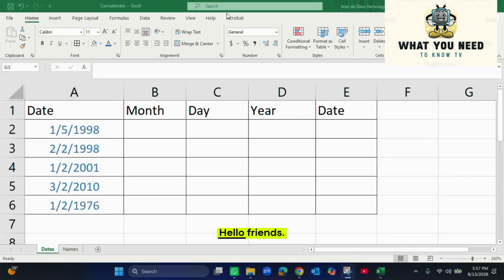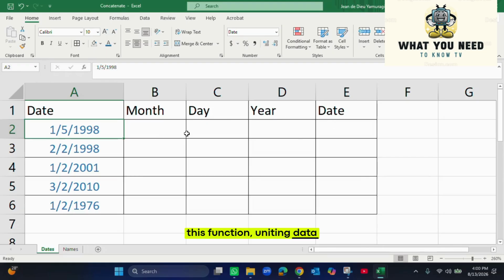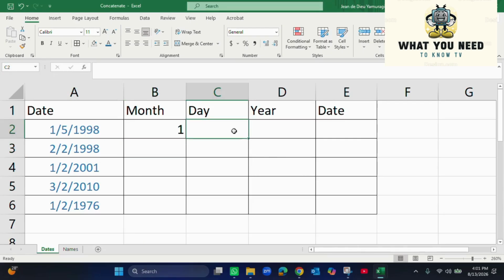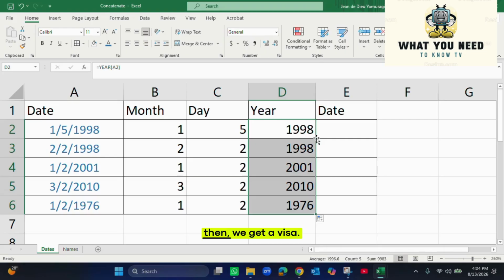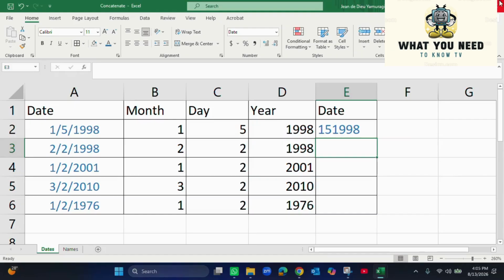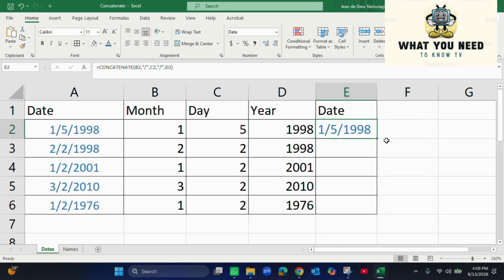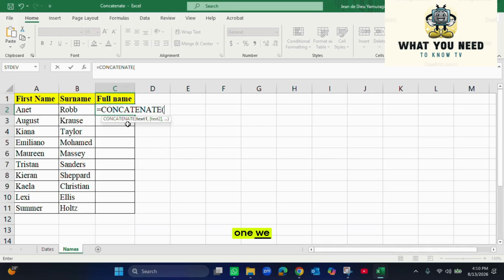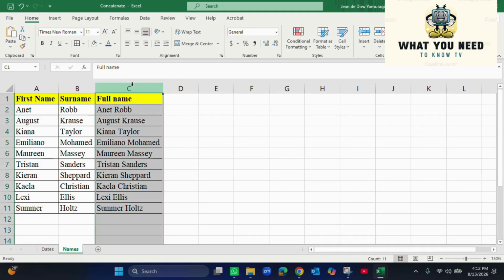Concatenate Function in Excel English and Kinyarwanda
Learn how to combine text in Excel using the CONCATENATE  function in under 60 seconds! 📊Whether you need to merge first and last names, build email addresses, or combine cities and states, this quick tutorial shows you how to do it with proper spaces and commas.Formula used in the video:=CONCATENATE(A2, " ", B2)  Don't forget to Like and Subscribe for more quick Excel tips!